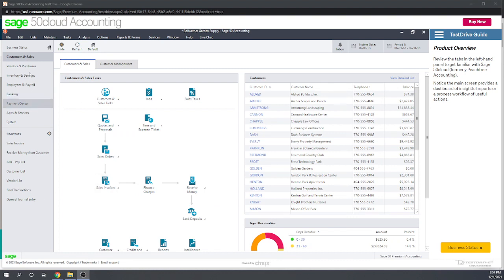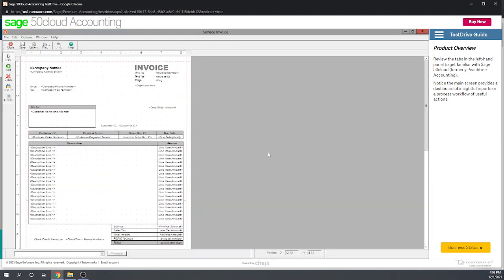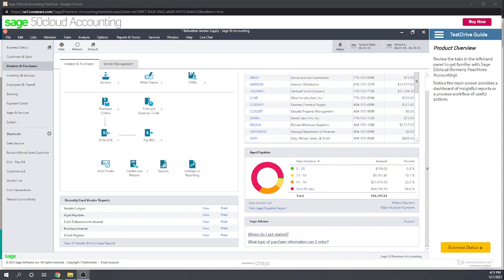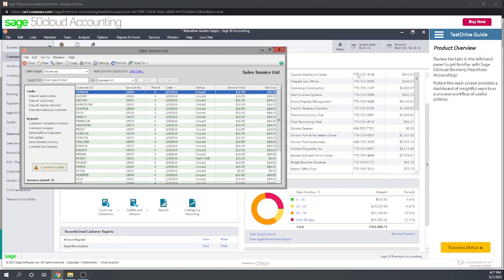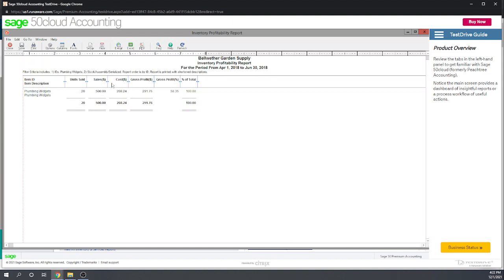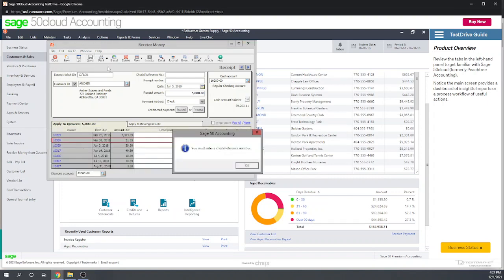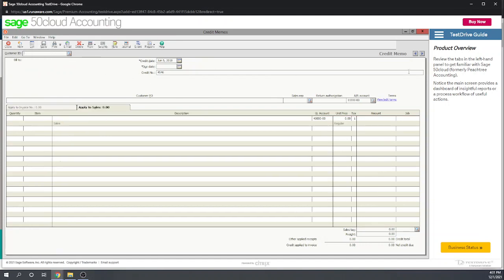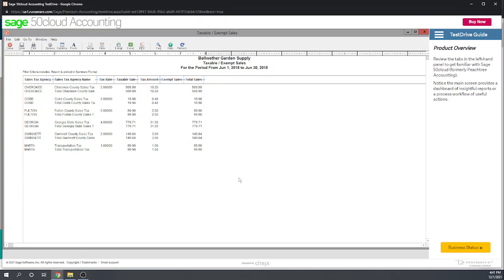Sage 50cloud Accounting Accounts Receivable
In this video, we’re going to assess the Sage 50cloud Accounts Receivable. The Sage 50cloud’s invoice management lets you generate PDF invoices from records, issue receipts, view customer accounts, and issue credit memos. Watch this video to learn more about Sage 50cloud Accounting.